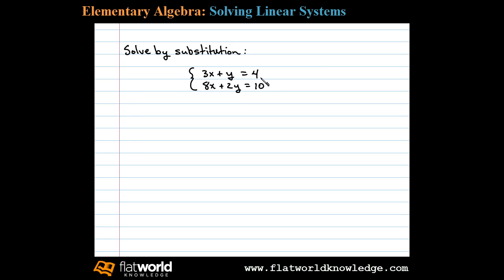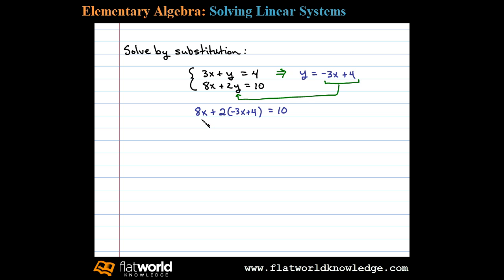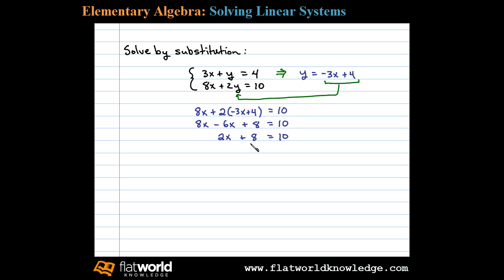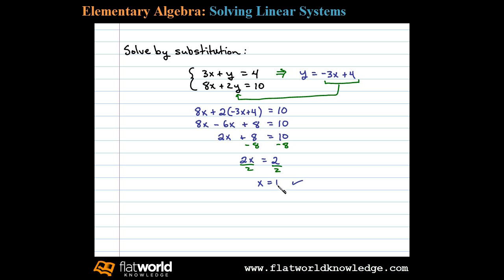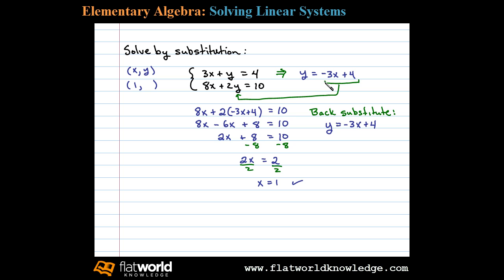Solve a System by Substitution - Algebra fwk - TryThis04-0201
Solve a linear system by substitution. Solving Linear Systems by Substitution